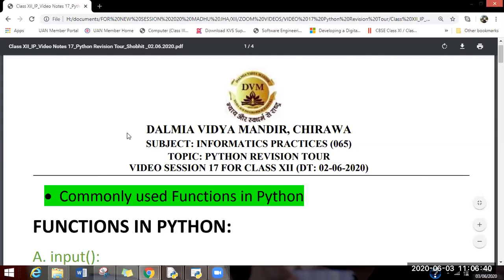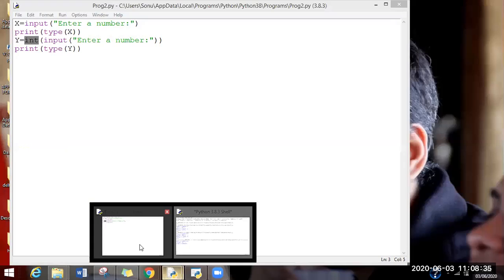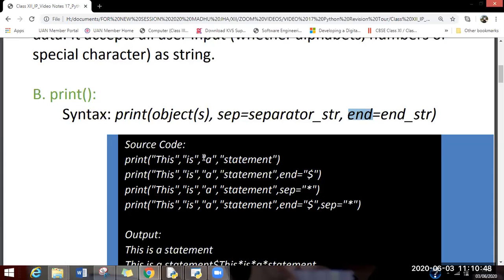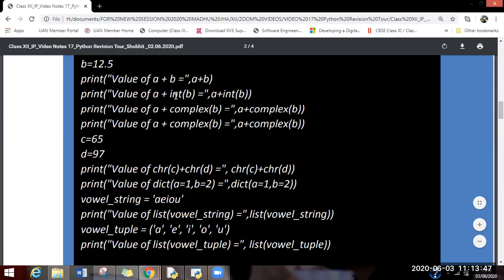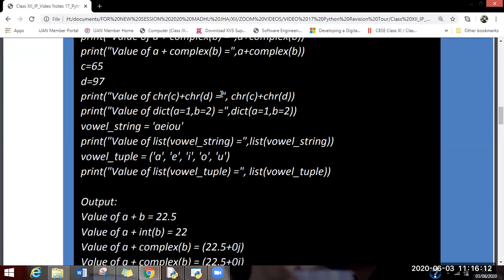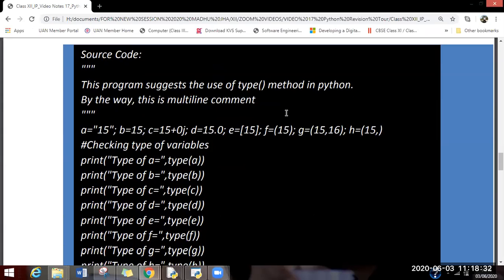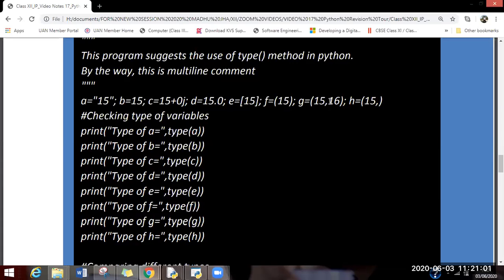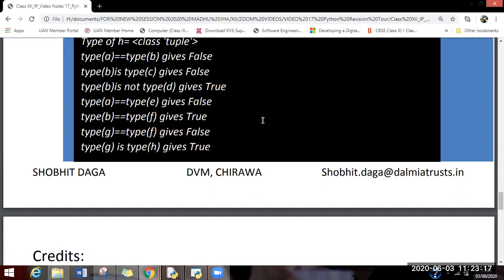Class-XII | Sub-IP | Python Revision Tour DVM 2020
As Python is fully object-oriented, you can define your own classes, inherit from your own or built-in classes, and instantiate the classes that you've defined.